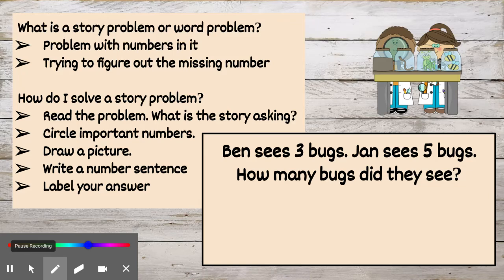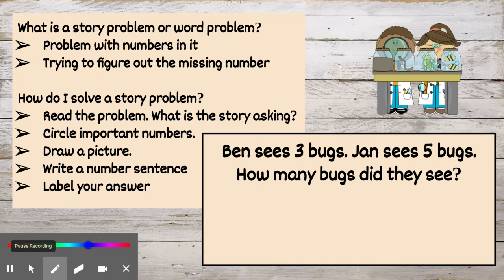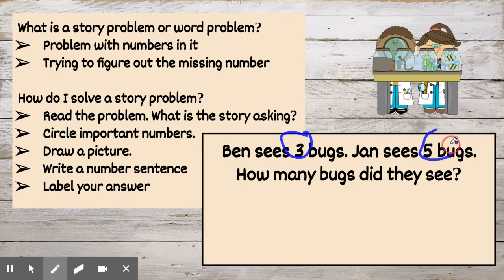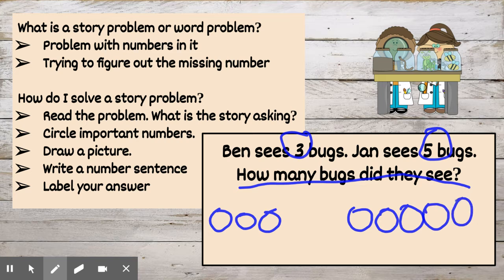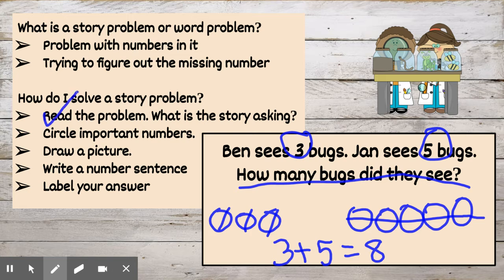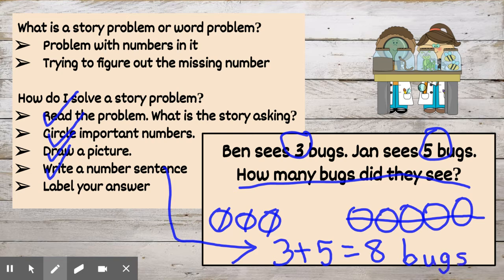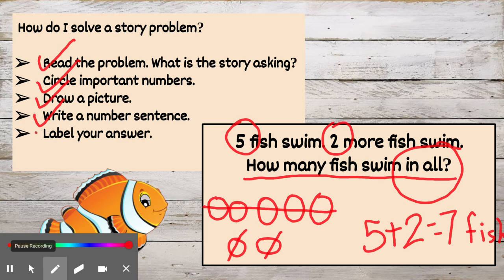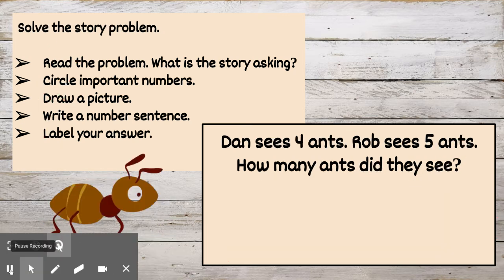How do I solve a story problem?